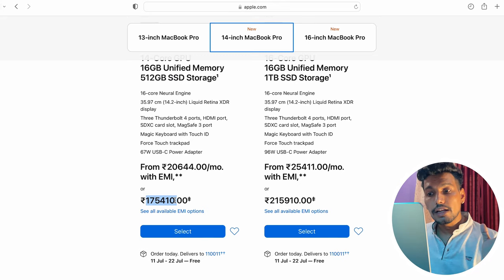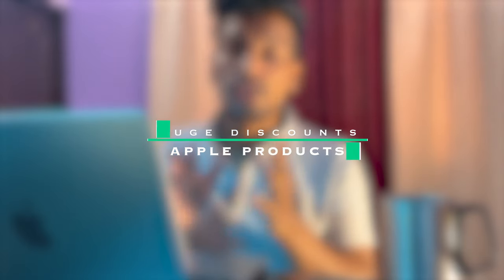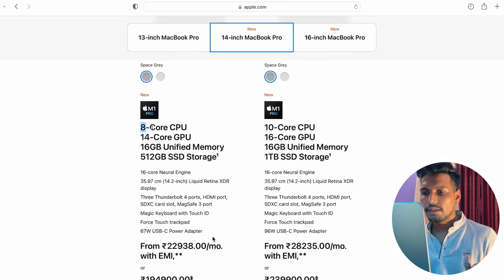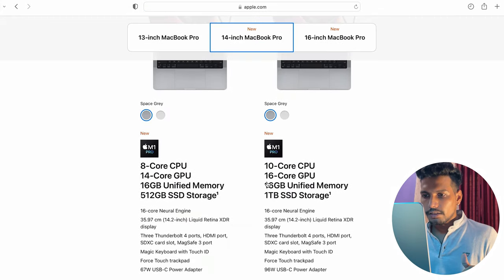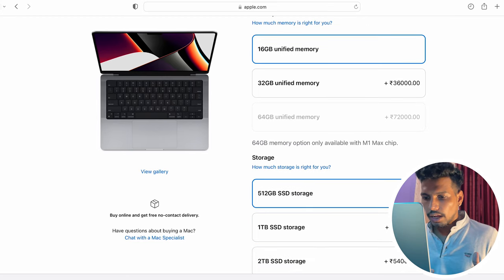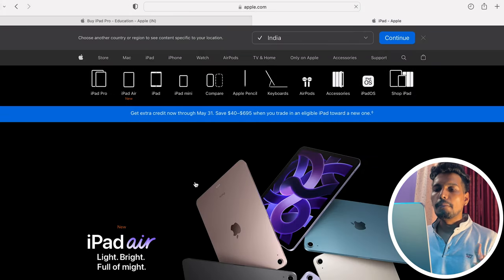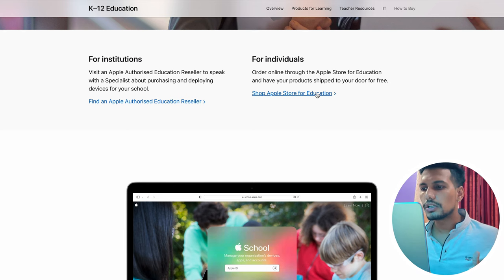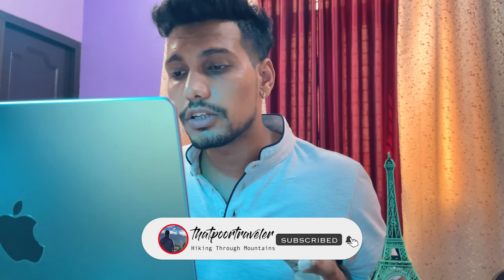How I Got HUGE Discounts on Apple Macbook Pro 😍 | Apple India Student Discounts Explained [2022]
Here's how you can get discounts on apple products in india as a college student. If you are in college and have a college email, you can avail this discount using apple's india website.
Make sure to verify using unidays process.

macbook education discount
ipad education discount
macbook student discount
how to get students discount on ipad
how to get students discount on macbook
apple online store india
Apple India Student Discount Explained
Apple India Student Discount Explained in Hindi
apple macbook pro 2021 student discount
macbook pro 14 student discount
student discount on apple laptops
discounts for students in 2022
Apple student discount completely explained
how to save money on apple products
discount upto 20000 on apple
Apple For education offer
How to apply for students discount offer on apple

How to apply for students discount offer on apple website

How to apply for students discount offer online
Apple discounts online for students
How to Get Discount on Laptop for Students in 2022
Apple India Student Discount Explained 2022
Samsung India Student Explained
Best Laptops for College Students
macbook student discount
How to Get Huge Discount on Laptops in 2022 [ Apple Student Discount Explained ]
Aj ki video me Apple student discount kese lete he kitna discount milega sab me apko compare krke batunga or ye bhi batunga ki ap kya iphone bhi student discount me le skte he ya nahi